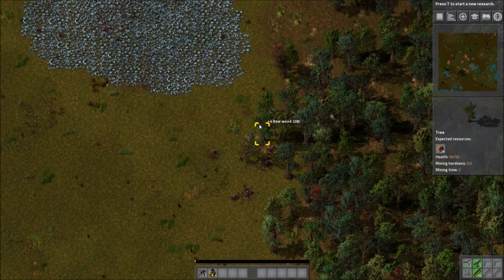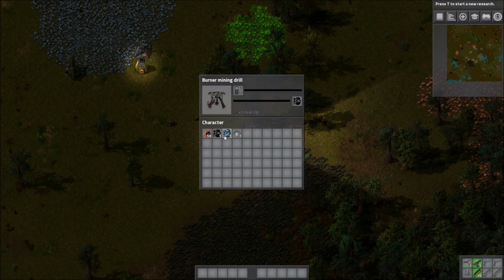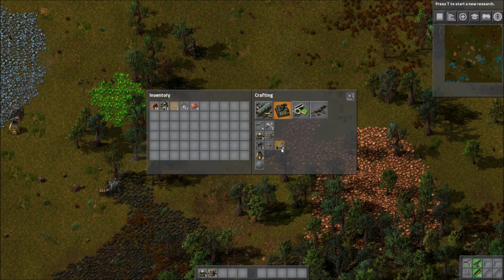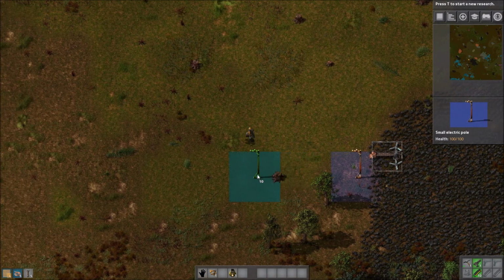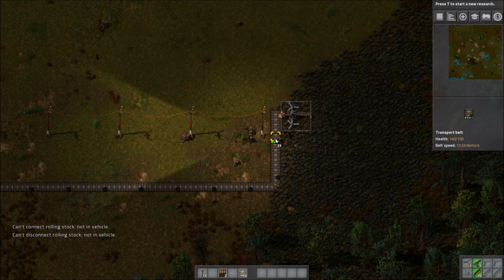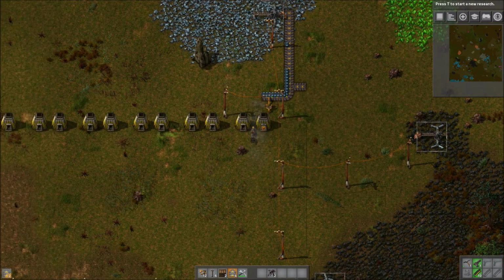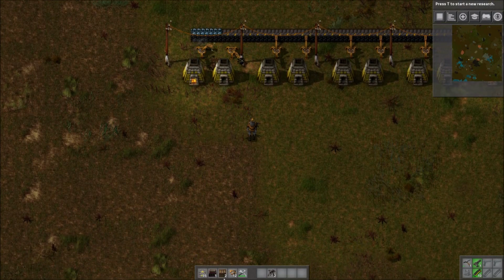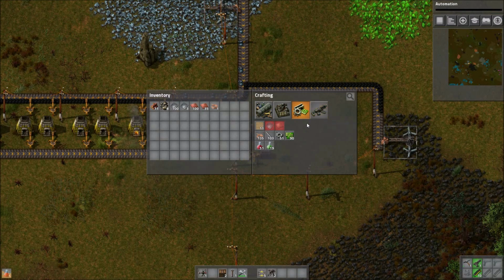Sval Plays... Factorio! Let the Iron Flow!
Sval Plays Sval Plays... Factorio! Let the Iron Flow!

Getting started...

Game: